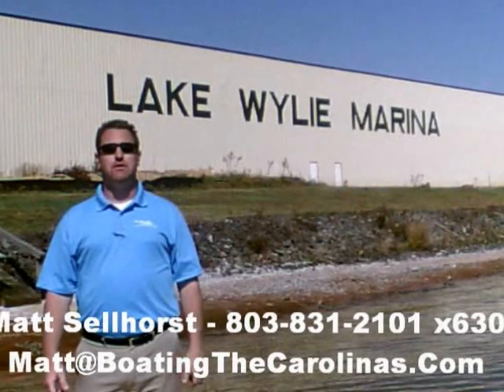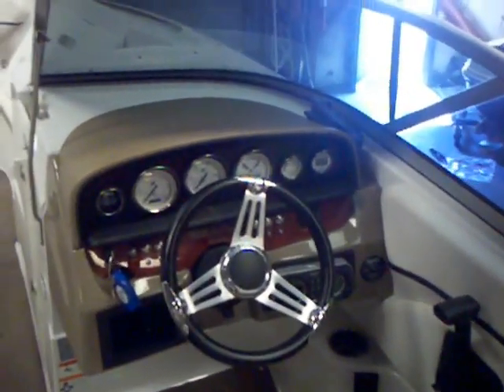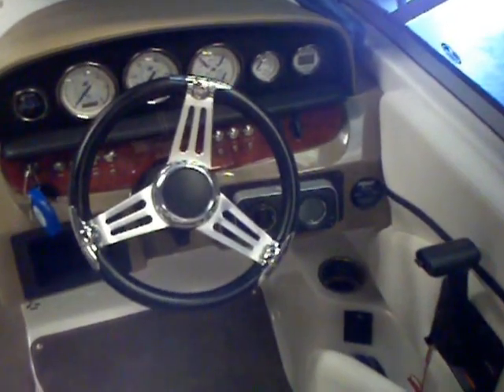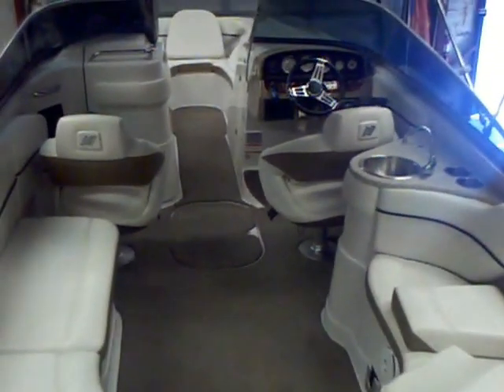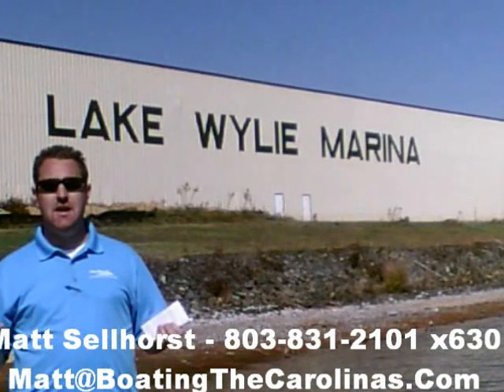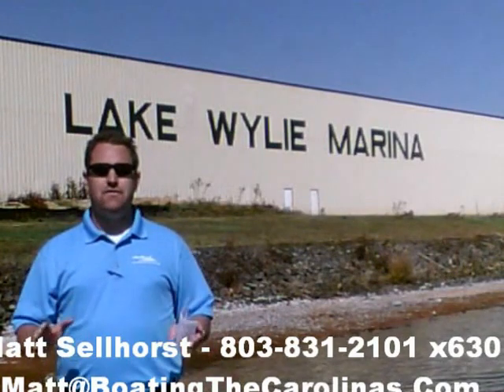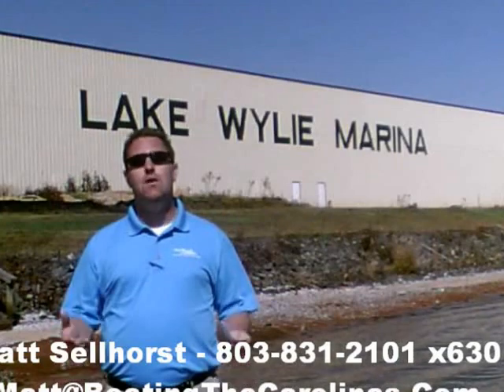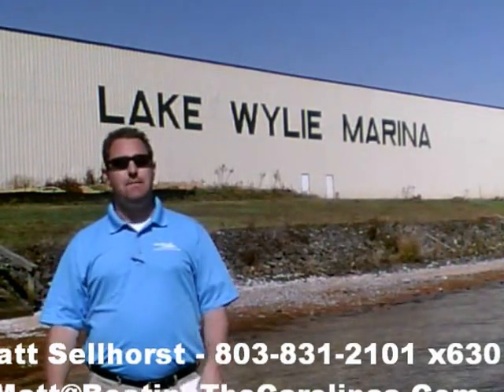2008 Four Winns H260, Used Bow Rider for Sale in Charlotte, North Carolina at Lake Wylie Marina, SC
2008 Four Winns H260 Bow Rider used boat For Sale by Matt Sellhorst and Sea Ray of Lake Wylie Marina a Boating Industry Top 100 Boat Dealer just outside of Charlotte, North Carolina.

This boat is perfect for boating families looking to buy from a Sea Ray boat dealer focused on family boaters.  It is equipped with a Volve engine and looks great.